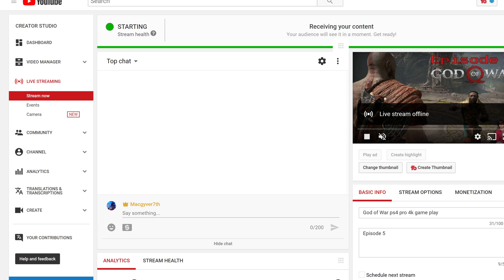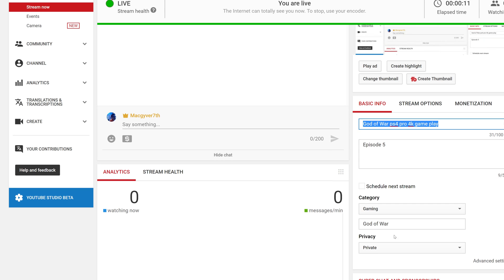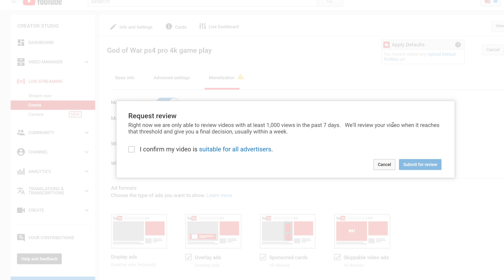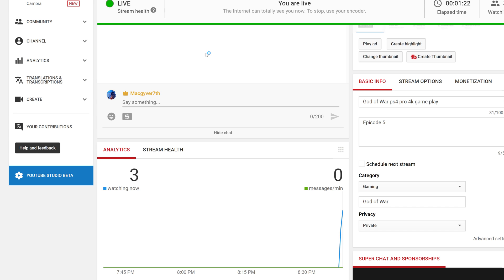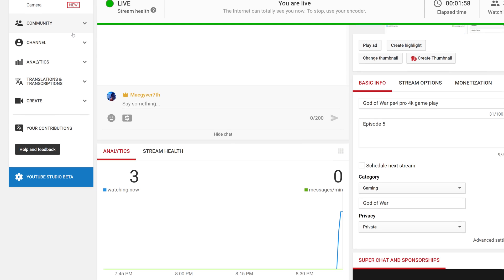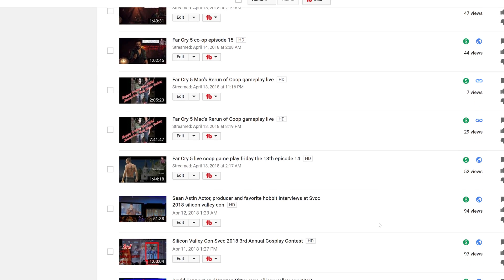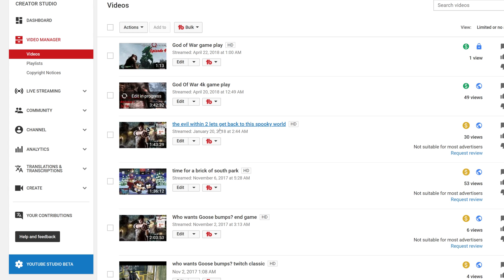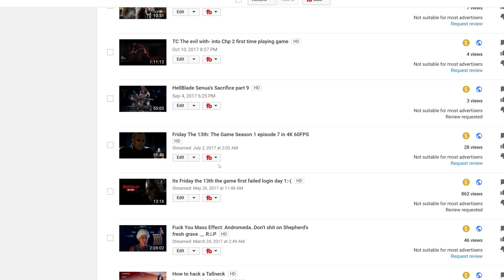Limited to no ads - live streaming now YouTube dashboard (how to fix) [within a 5 minute stream]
This is a video to help other streamers with the same issue being partnered with youtube. It works like a charm when it clicks over to limited to no ads the yellow kiss of friendship for the monetization zones, lol this video will help you get it back to green in a flash.. Sometimes you might have to do it a couple times so run a few streams but it only seems to act that way when you change a title or picture that it will cause this error in the systems combing...

So in basic always check your live advanced controls before going live.